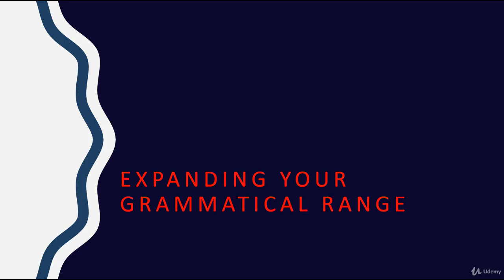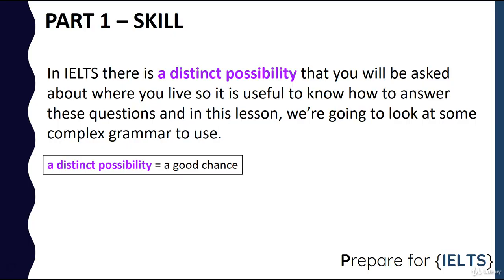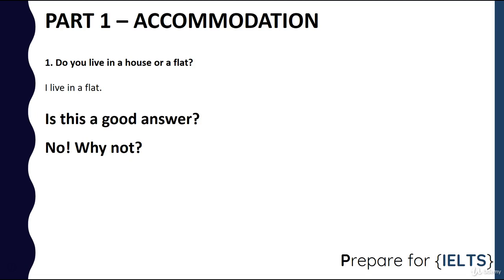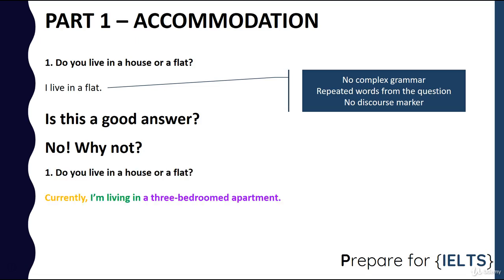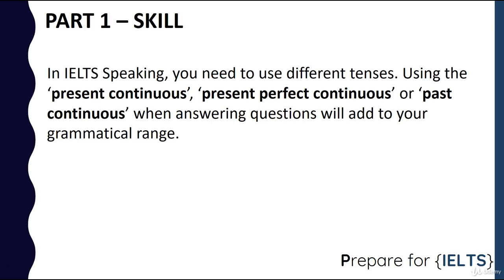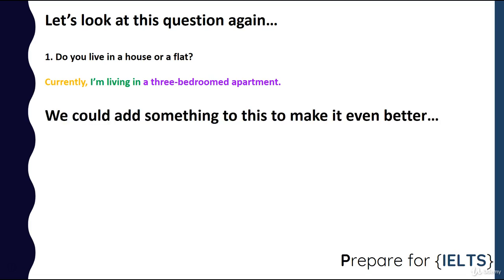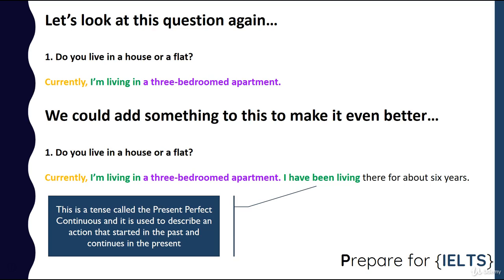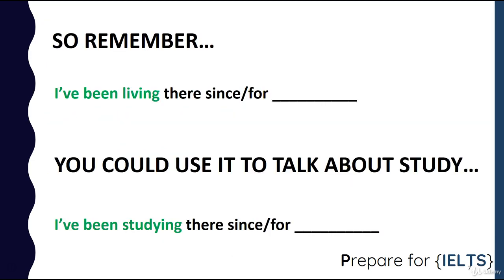ielts speaking part 1 1 Part 1 Expanding your grammatical range